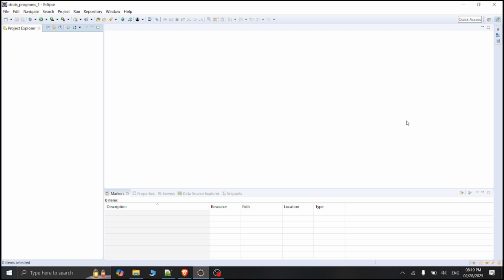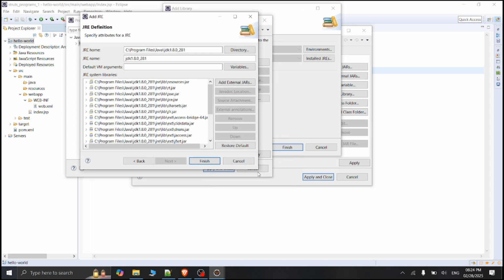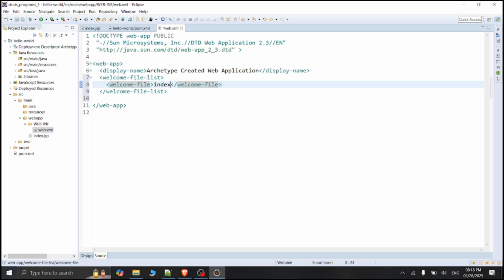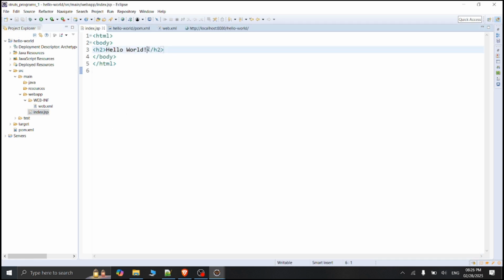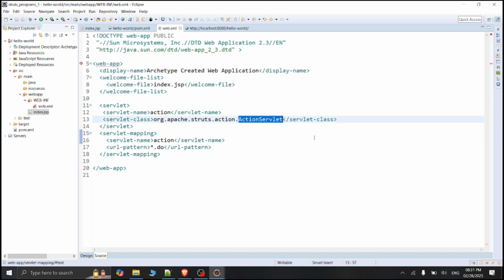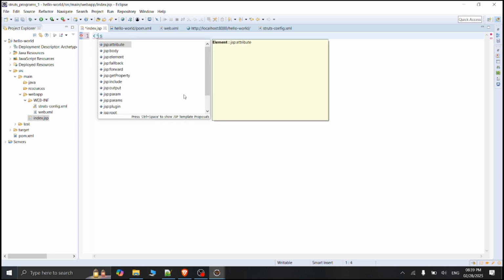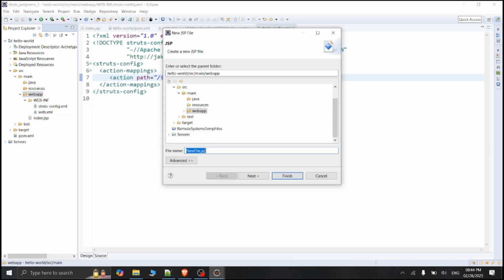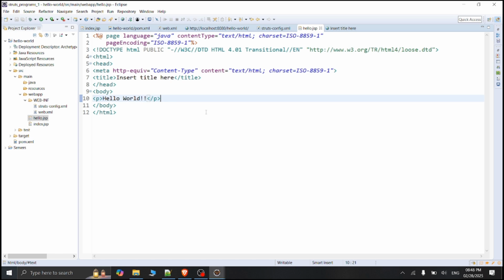Struts 1.3 Hollo World Example | Struts 1.x | Struts tutorial for beginners | Java Stacks